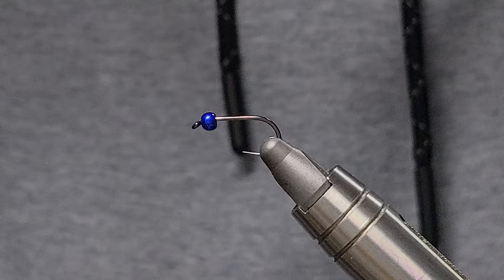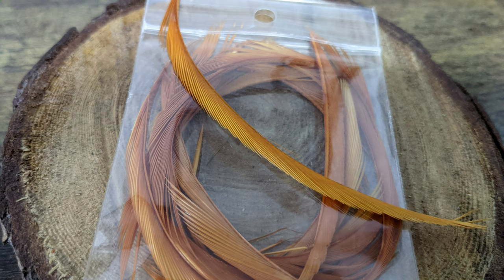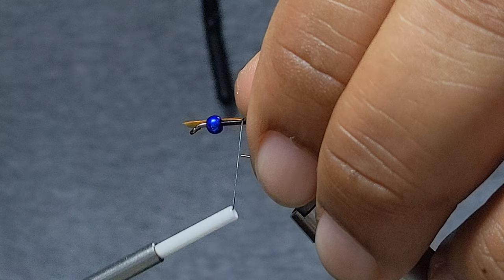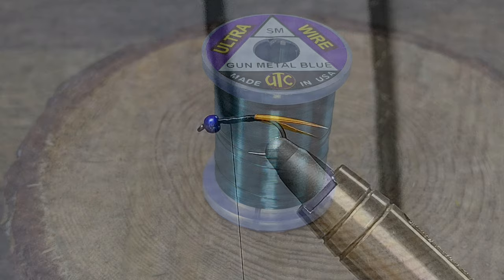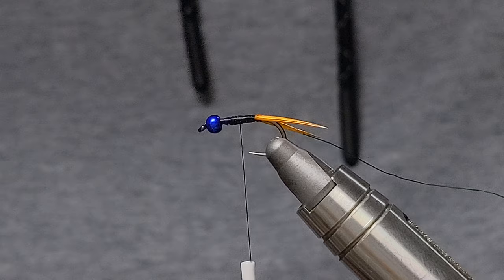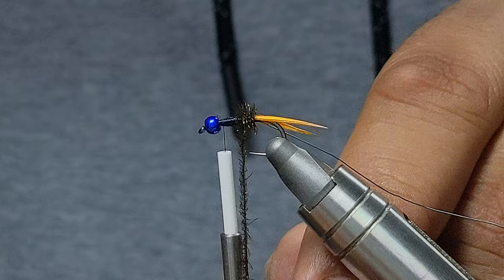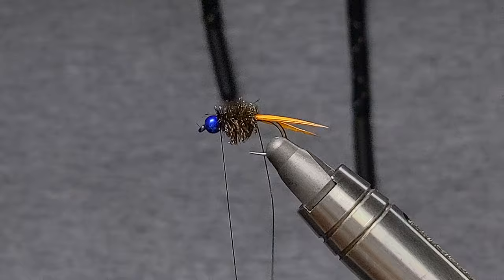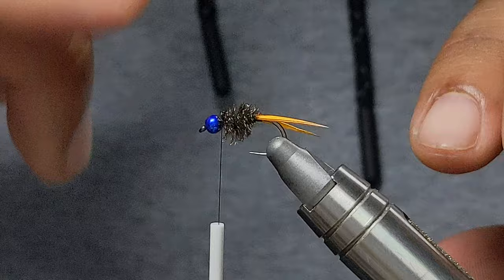COBALT PRINCE Fly Tying Tutorial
The Prince Nymph's brother with some sparkle.

RECIPE:
HOOK:  Size 14 nymph hook
BEAD:  2.8mm Dark Blue Magic brass bead
THREAD:  70D in colour brown
TAIL:  Brown goose biots
ABDOMEN: Peacock herl
RIB:  Gun Metal Blue ultra wire
LEGS:  Rooster in colour furnace
HORNS:  White goose biots